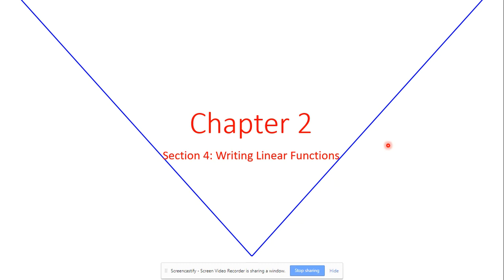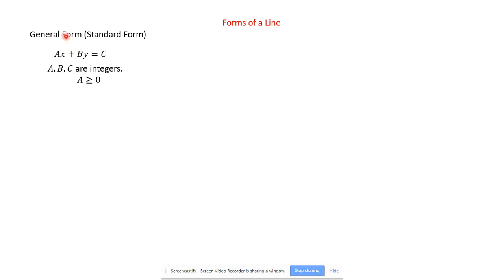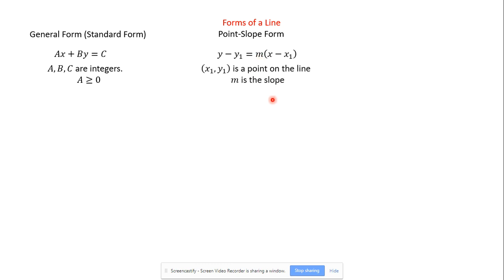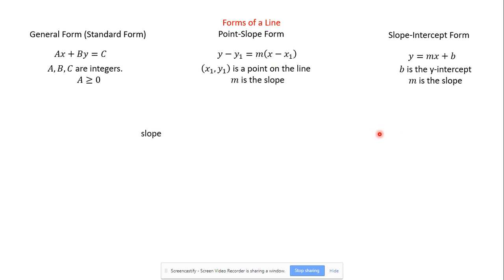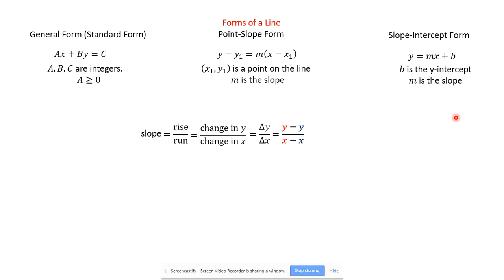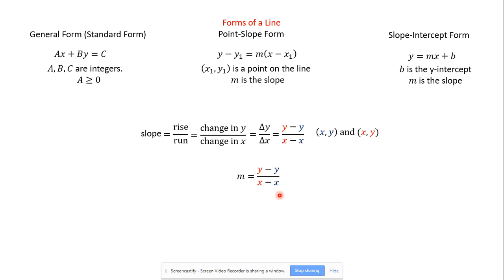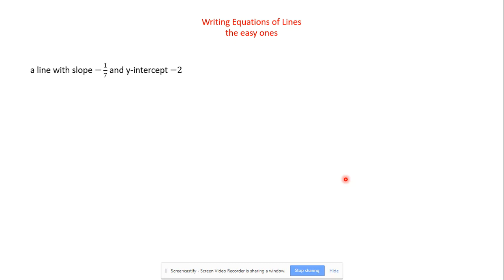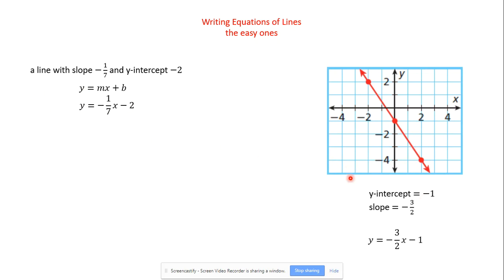2 4 Writing Linear Functions